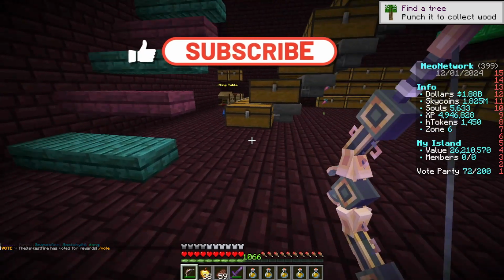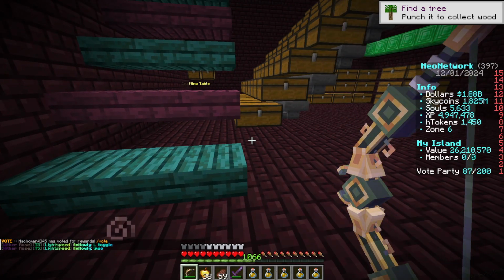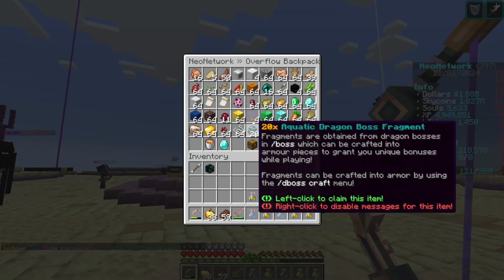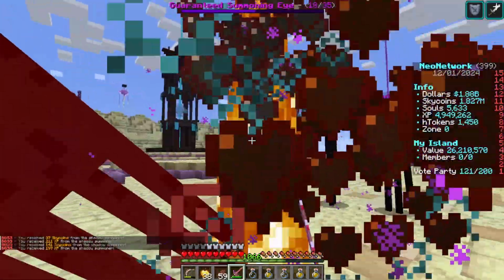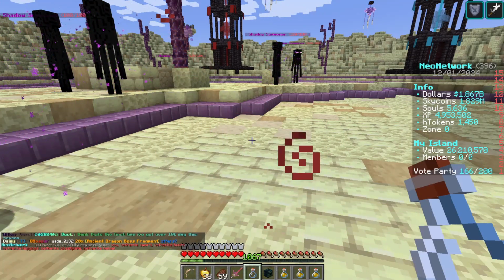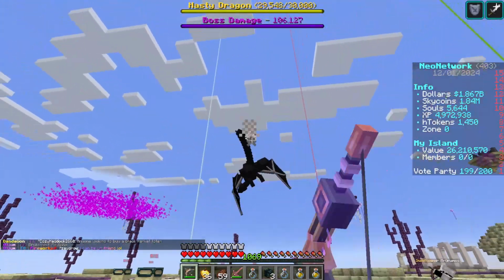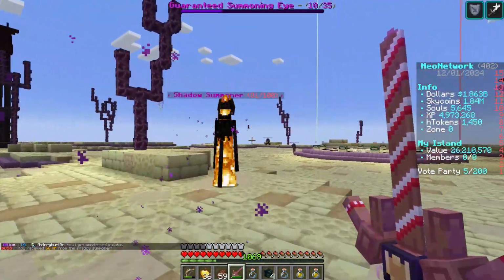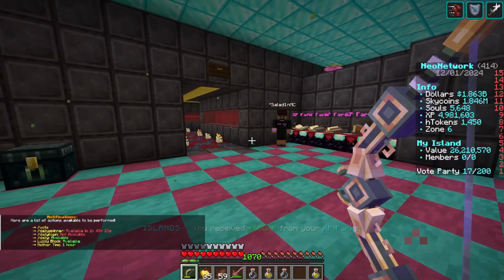Neo Network, 1 Spend 1 hour in Dboss and this is how much money I made, Minecraft Skyblock Season 6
Welcome to my new episode of Minecraft on Neo Network Skyblock Server,
In today episode I am testing the DBoss Arena, Is DBoss still profitable in season 6 ? How Much Money we made ?

Server IP: Java IP: neocubest.com | Bedrock IP: bedrock.neocubest.com Port: 19132